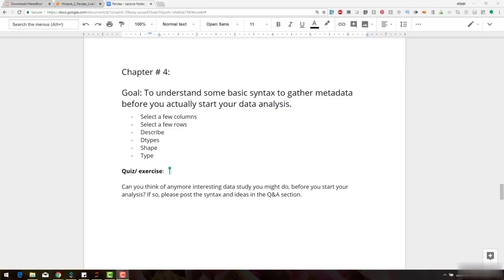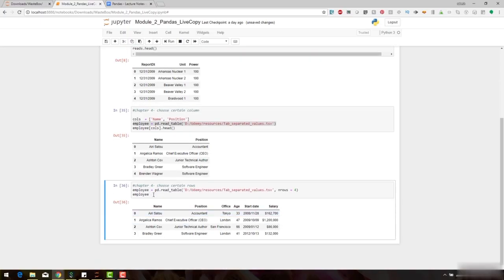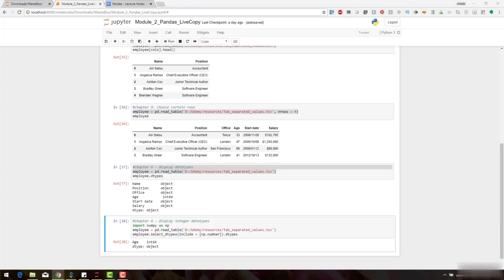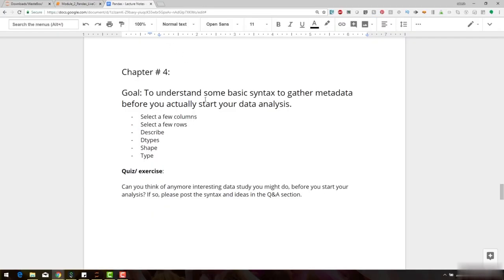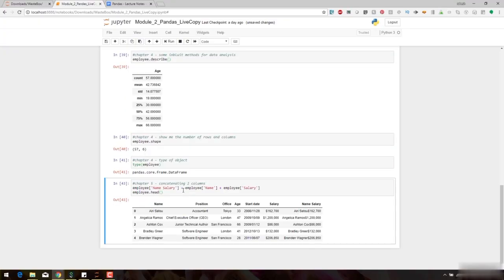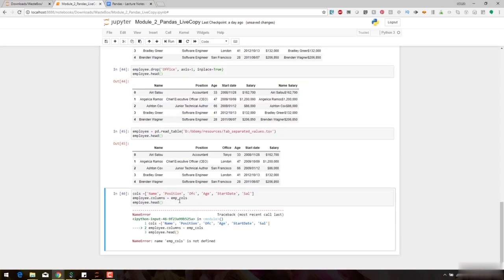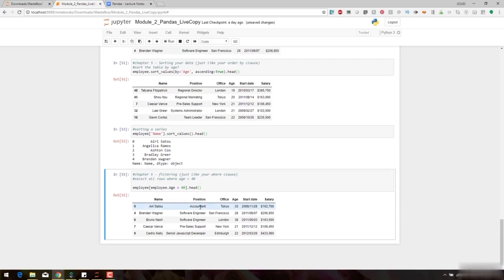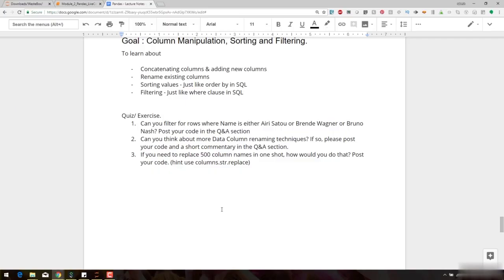Pandas Data Inspection: Master head(), tail(), info(), describe() & shape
Master how to inspect and explore Pandas DataFrames in Python! In this tutorial, you will learn essential functions to analyze dataset structures, inspect data types, summarize statistics, and spot missing values using Pandas.

Whether you are working on Data Analysis, Data Science, or Machine Learning projects, inspecting your data properly is the most vital step before cleaning and preprocessing.

📍 TIMESTAMPS:
00:00 - Introduction to DataFrame Inspection in Pandas
01:05 - Viewing Top & Bottom Rows with head() and tail()
02:50 - Checking Dataset Shape, Dimensions & dtypes
04:30 - Detailed Summary & Memory Usage with info()
06:40 - Generating Descriptive Statistics with describe()
08:25 - Finding Null Values & Dataset Overview Best Practices
09:40 - Summary & Next Steps in Pandas Series

🐍 PREREQUISITES & ENVIRONMENT:
- Python 3.x
- Pandas Library (`pip install pandas`)